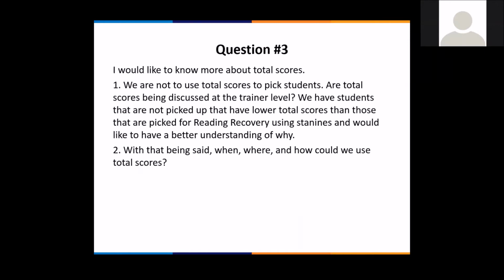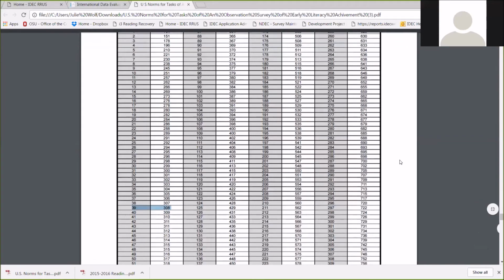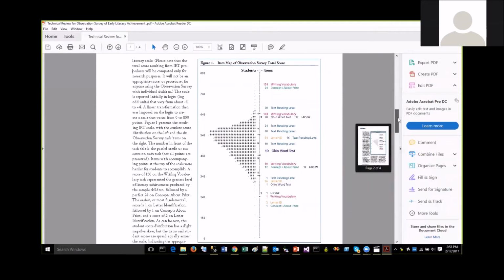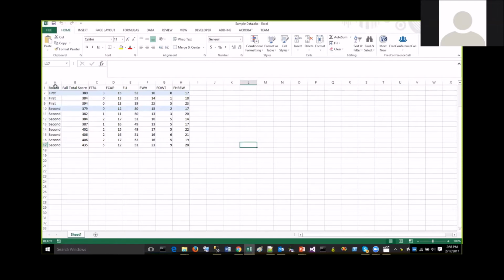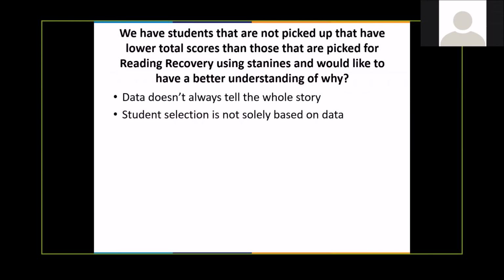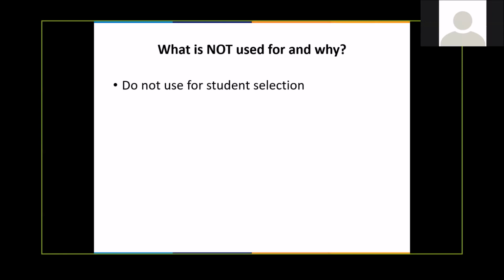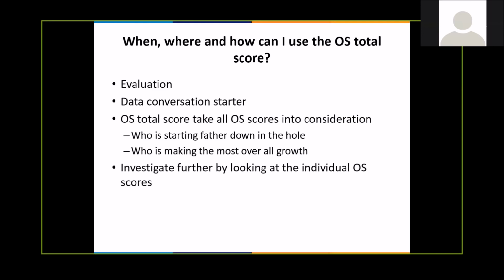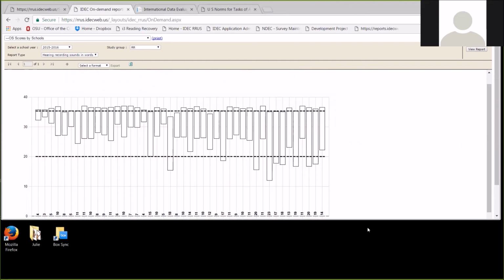I LOVE DATA! Fridays - Vol3 - Q3 - When, where and how to use the OS Total Score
In this video we discuss what is the OS Total Score. How it was created? When and when not to use it? And why sometimes children selected for the second round of RR have a lower total score than first round children. We also have special guest , Dr. Adria Klein from Saint Mary's College of California, joining us to describe the Reading Recovery student selection process. Specifically, how the process can be both quantitative and qualitative.